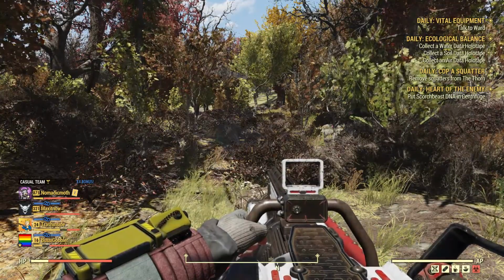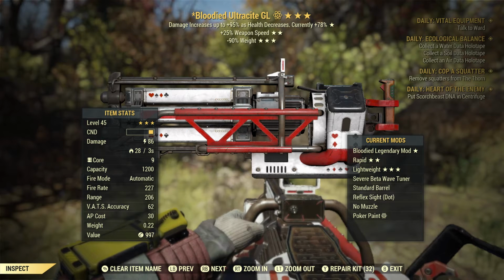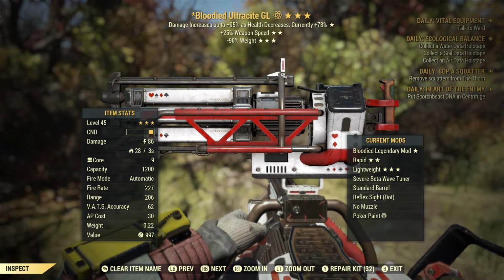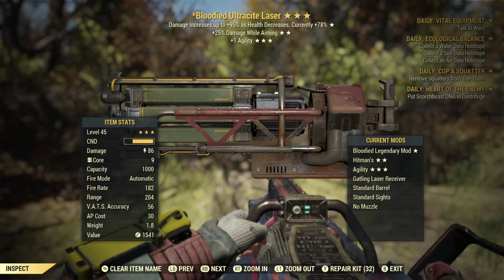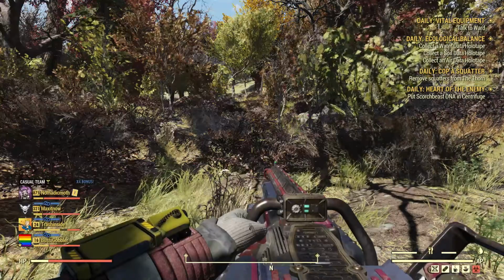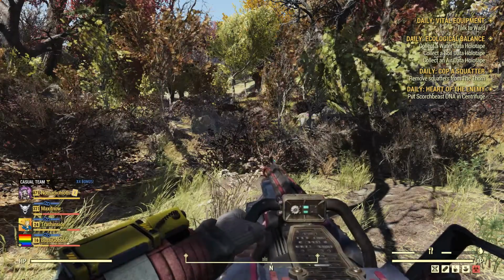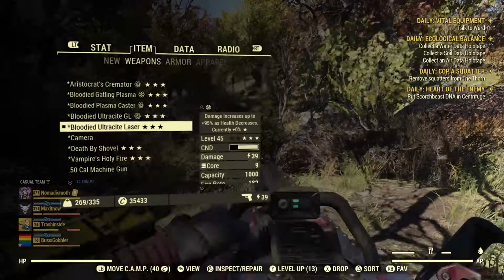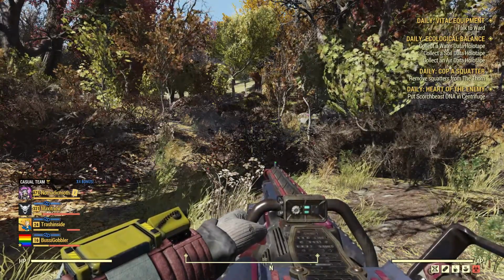Fallout 76 Faster Fire Rate FFR Vs Damage Whilst Aiming DWA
Fallout 76 Faster Fire Rate FFR Vs Damage Whilst Aiming DWA. 25% Faster Fire Rate. 25% Damage Whilst Aiming. Explosive. 25% FFR. 25% DWA. The Winner is.